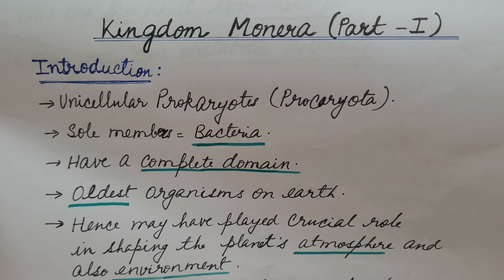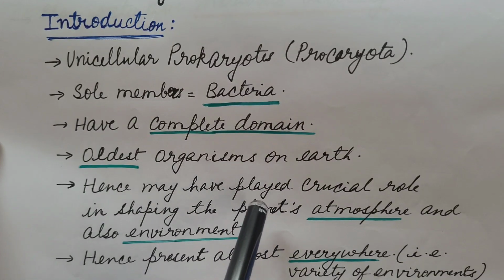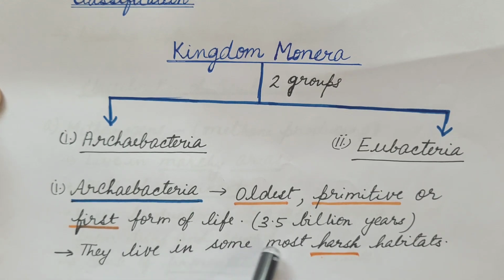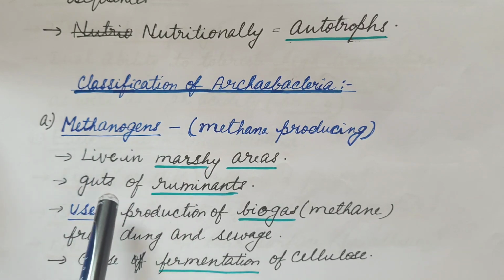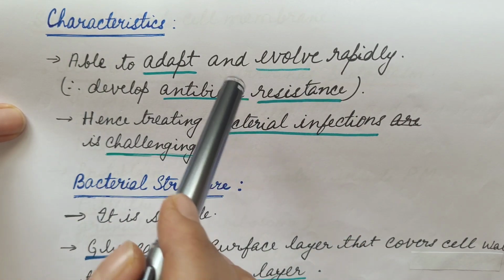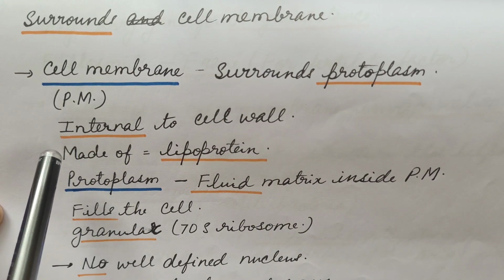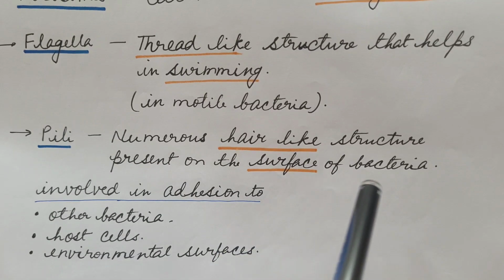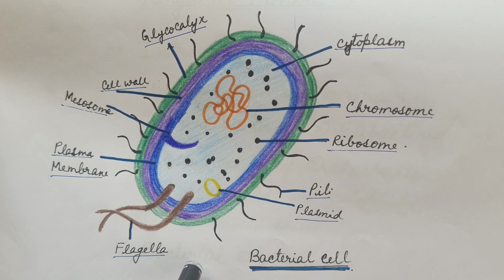Kingdom Monera (Part-1).Biological classification. For NEET Biology.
This video explains Kingdom Monera. Monerans are unicelluar prokaryotes. It starts  with introduction .Followed by classification of Monera into Archaebacteria and Eubacteria. There characteristics are discussed. 3 groups of Archaebacteria are also discussed- Methanogens, Halophiles and Thermoacidophiles. Then the structure of Eubacteria is discussed in detail with the help of diagram. Watch my video on 5 Kingdom System of classification, the link is given below:

 kingdom Monera NEET biology
Archaebacteria NEET biology
Eubacteria NEET biology
Structure of Eubacteria NEET biology